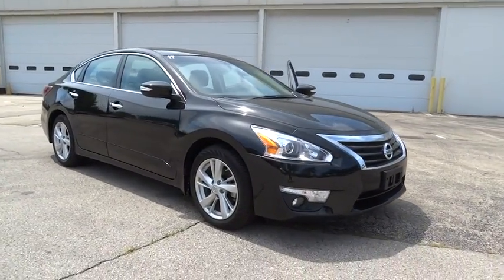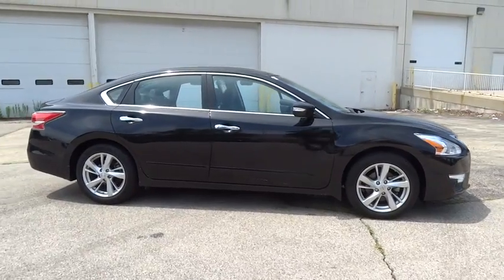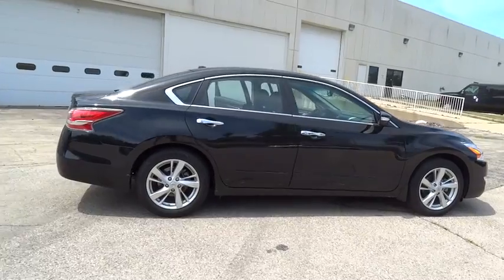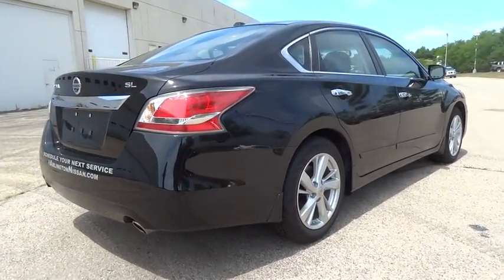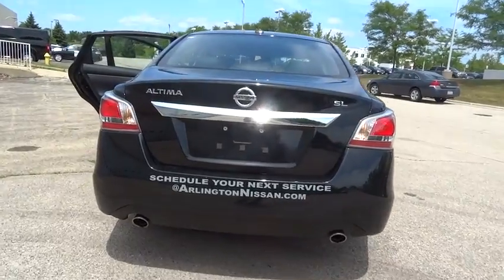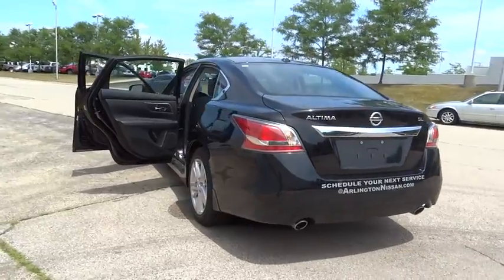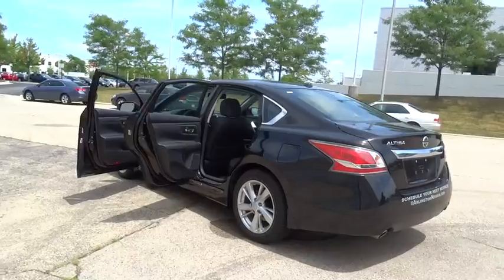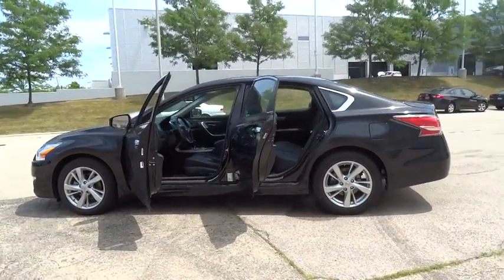2015 Nissan Altima Schaumburg, Palatine, Arlington Heights, Buffalo Grove, Barrington, IL 14019P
2015 Nissan Altima
Arlington Nissan
2015 Nissan Altima 2.5 SL - Stock#: 14019P - VIN#: 1N4AL3AP2FN903437

CLEAN CARFAX AND ONLY ONE OWNER, Bluetooth, Hands-Free, LOW LOW MILES AT JUST 16, STILL SMELLS LIKE NEW! BACK UP CAMERA. Nissan Certified, 4D Sedan, 2.5L I4 DOHC 16V, CVT with Xtronic, FWD, Super Black, Alloy wheels, Front dual zone A/C, Garage door transmitter: HomeLink, Heated door mirrors, Heated Front Bucket Seats, Heated front seats, Heated steering wheel, Power door mirrors, Radio: Bose Premium AM/FM/CD/SiriusXM Audio System, Remote keyless entry, Telescoping steering wheel, and Tilt steering wheel. When was the last time you smiled as you turned the ignition key? Feel it again with this beautiful 2015 Nissan Altima. Whisper-quiet cabin. Nissan Certified Pre-Owned means you not only get the reassurance of up to a 7yr/100,000 mile Warranty, but also a 167-point comprehensive inspection, 24/7 roadside assistance, trip-interruption services, and a complete CARFAX vehicle history report.Arlington Nissan serving Arlington Heights, Buffalo grove, Palatine, Hoffman Estates, and Skokie is the place to be! Nissan Altima , Murano, Sentra, NV200 and Pathfinder cars in our showroom serving drivers from Arlington Heights, Buffalo Grove , Crystal Lake , Palatine , Hoffman Estates, Schaumburg and Skokie always bring style and performance to the table. In fact, with a wide-range of exciting Nissan models available, such as the Altima , Maxima , Pathfinder and Rouge it can be difficult to make a decision. Arlington Nissan Nissan Altima , Murano, Sentra, NV200 or Pathfinder NEW, USED PREOWNED, CERTIFIED VEHICLES. SOME UNDER 10K, UNDER 5K.Rohrman Nissan Arlington heights. Chicago Land, Chicago, Illinois. 60004.